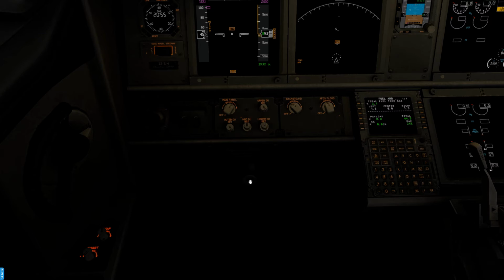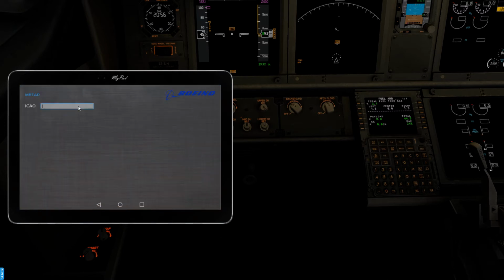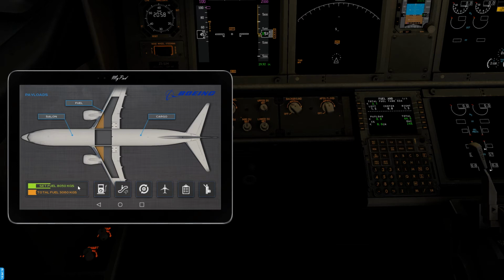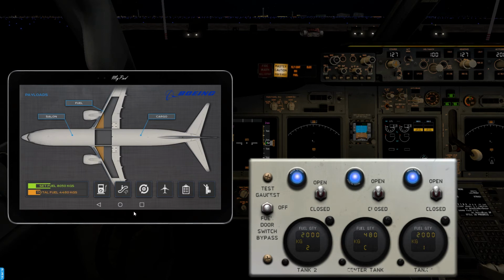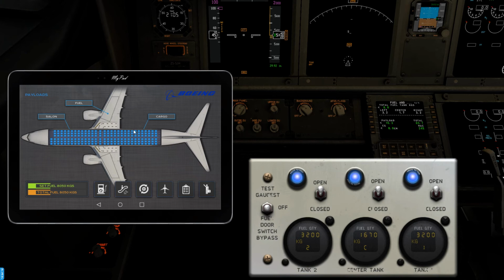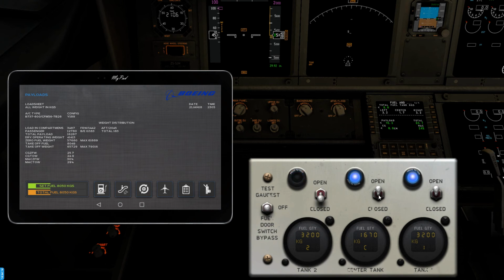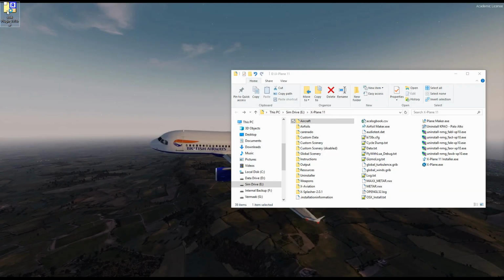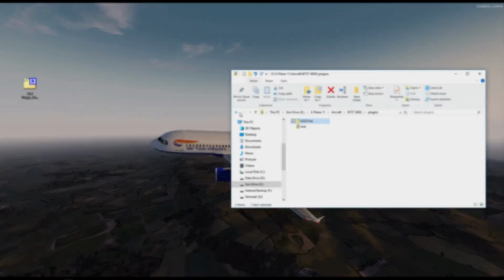737 xBai Plugin - A Tablet for your 737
(@2:55, 2000Z is 8pm)